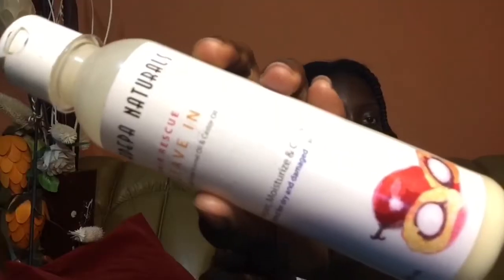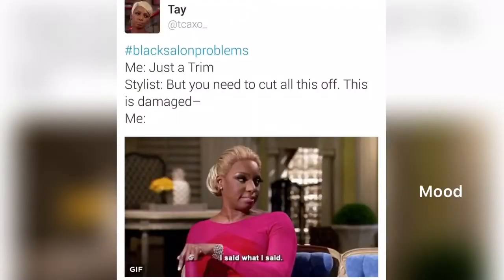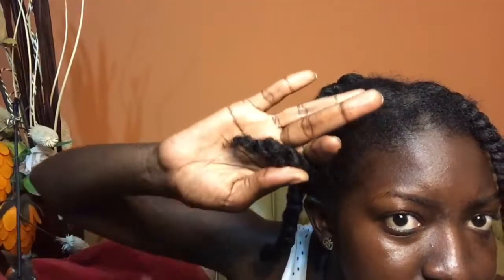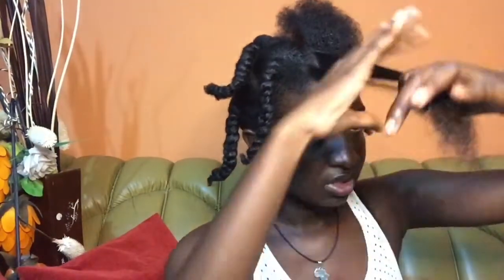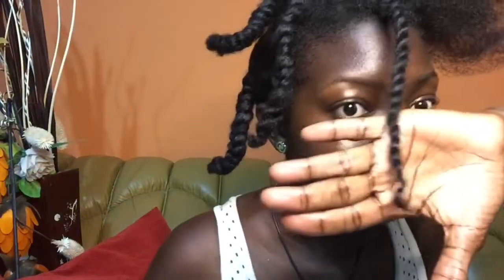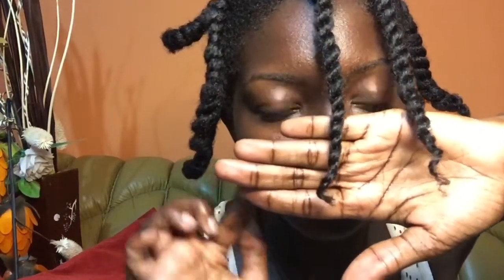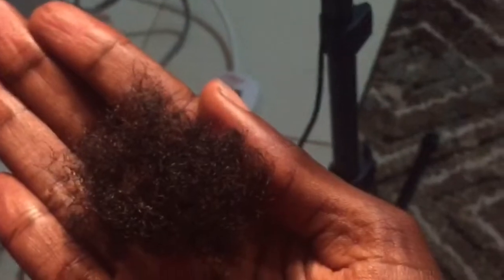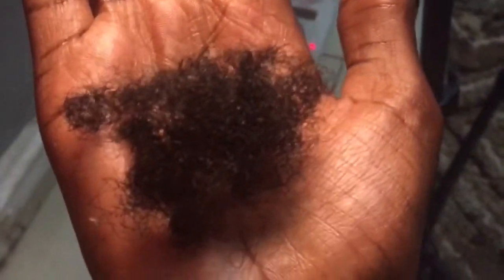DETAILED/ HOW TO TRIM YOUR NATURAL HAIR/ konayyy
It’s konayyy!
health over length always

Like I always say ☺️Thank me in my next video 😊

Musician: Rook1e